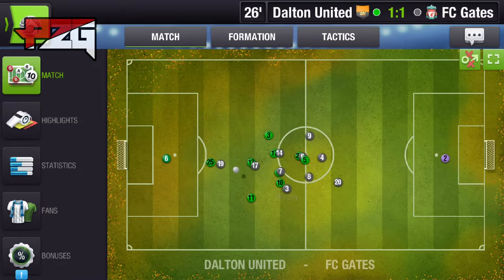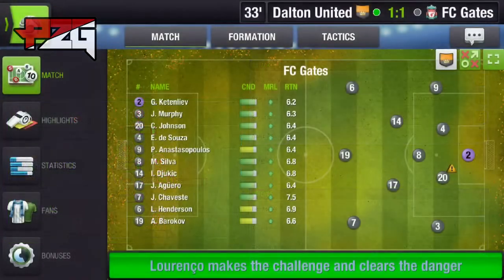HOW TO BEAT ALL OPPONENTS! | #6 | National Team | Top Eleven 2018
Hello managers!
Welcome back to another video. Today I will show you the formation that I used to beat every opponent in the first week of the new challenge.

🔔 TURN ON MY POST NOTIFICATIONS FOR SHOUTOUTS IN MY VIDEOS 🔔

♬ MUSIC USED ♬